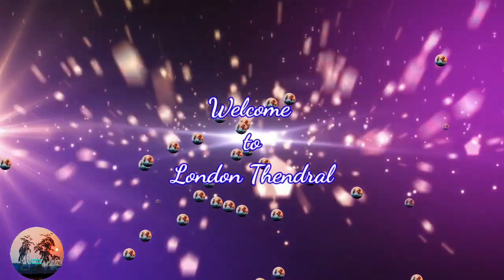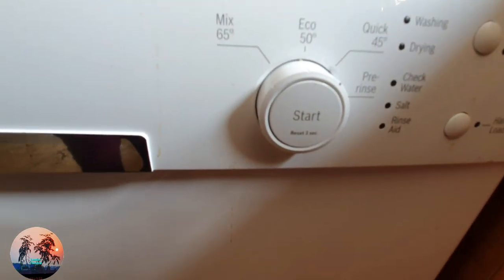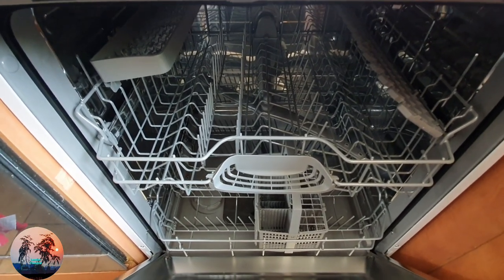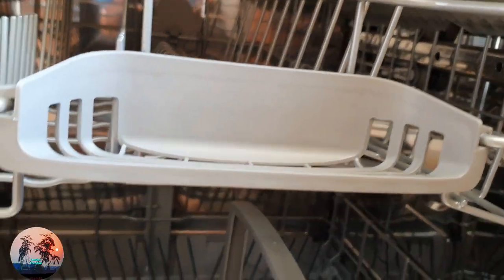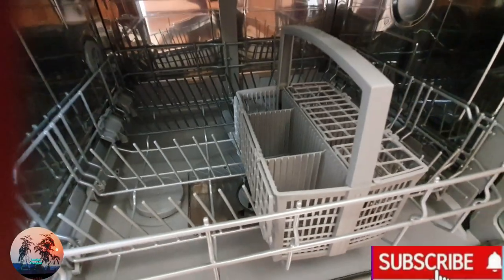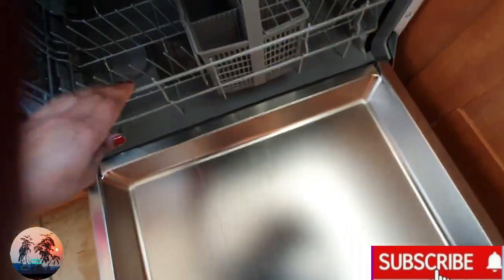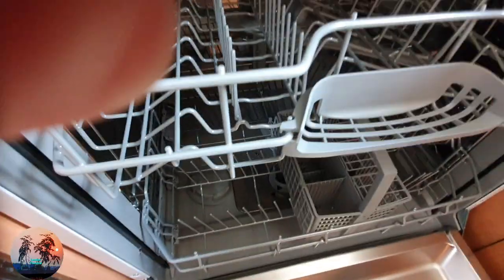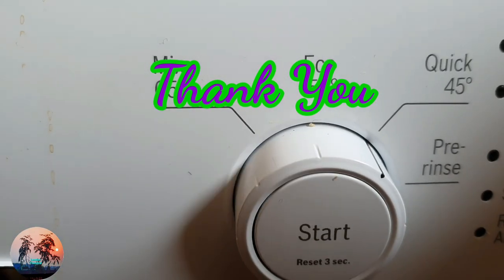Bosch Dishwasher Quick View 2021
Hi Guys join me in the Quick View on Bosch dishwasher. Very much user friendly and easy to maintain. Don't miss out my next video in detail about Bosch dishwasher.